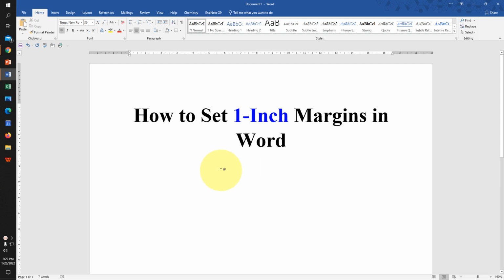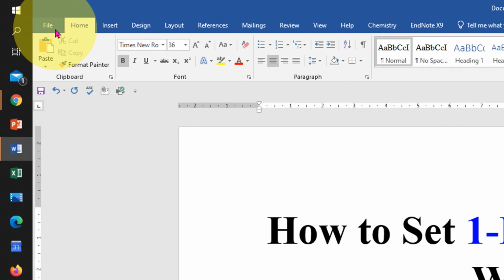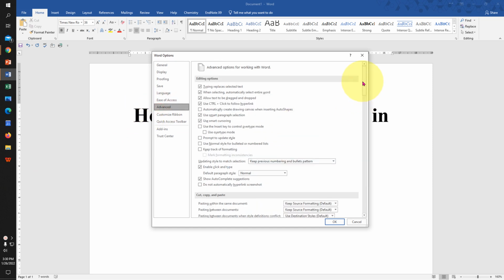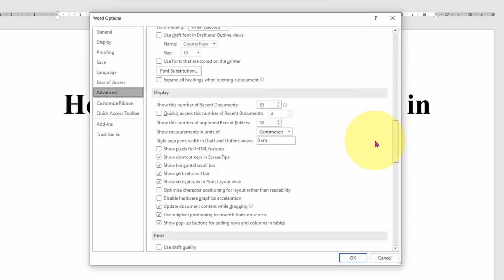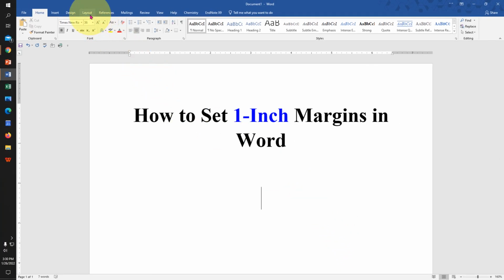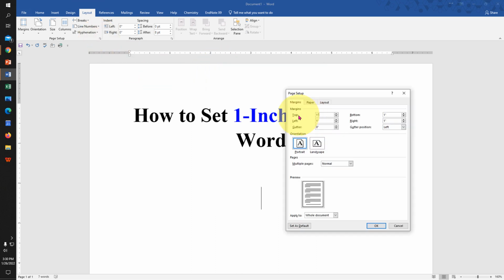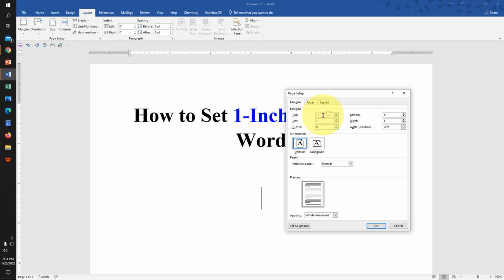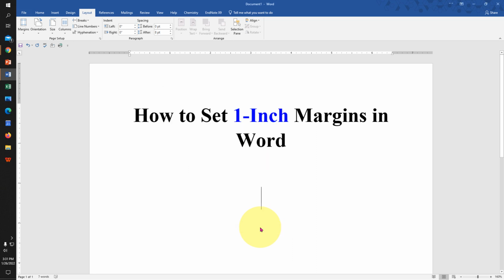How to Set 1-Inch Margins in Word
How to set 1 inch margins in word document Page of Top, Bottom, Right and Left is shown in this video